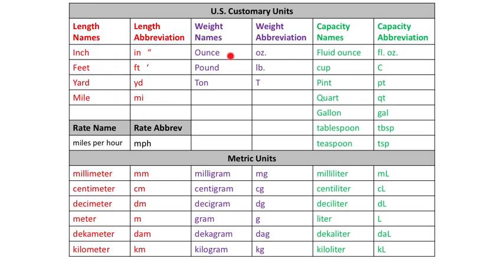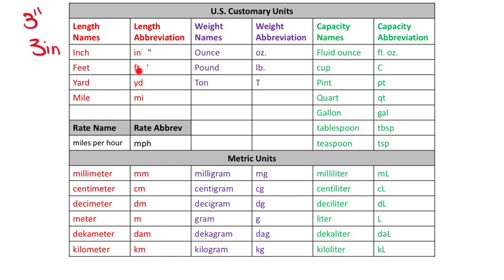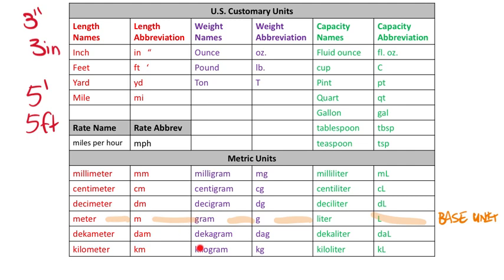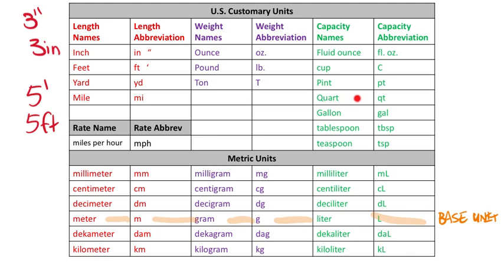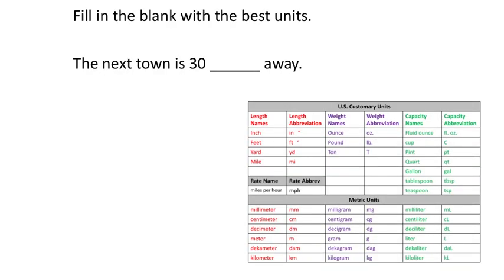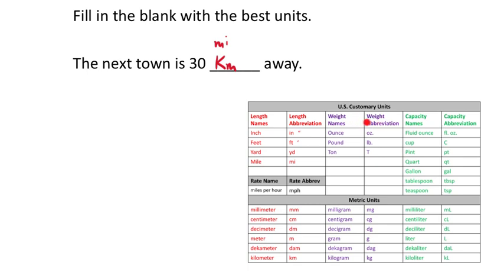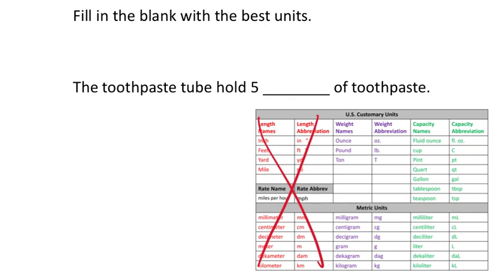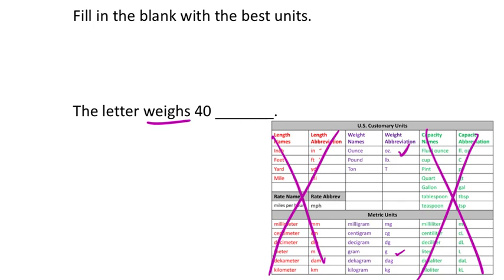Intro to U.S. Customary and Metric Units (MATH 920 Unit 8 Lesson 1)